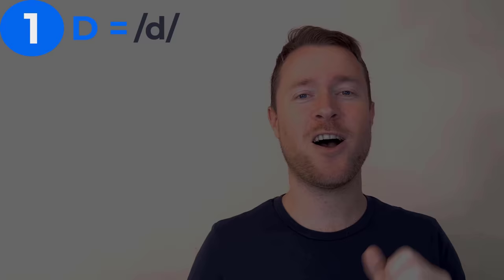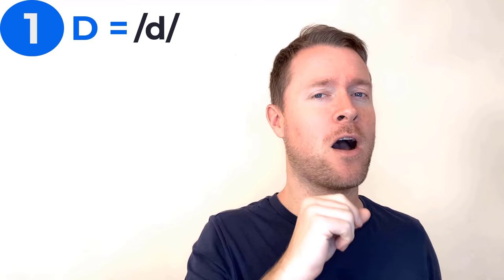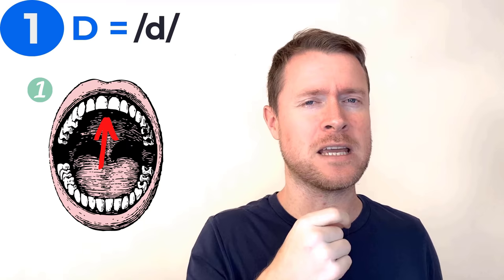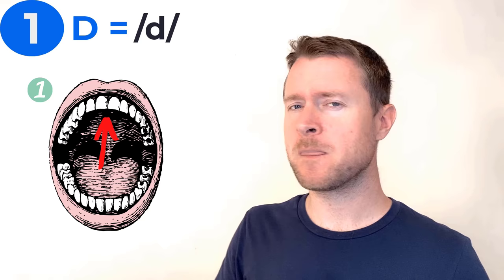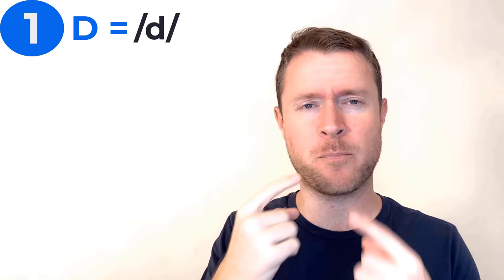English Pronunciation | The Letter 'D' | 3 Ways to Pronounce the Letter D in English!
In this English Pronunciation lesson, we are going to learn how to pronounce the letter D in English. We will also learn about the Silent D letter.

There are 3 ways to pronounce the Letter D in English.
The first is as a /d/ in words like Dog and Do. This /d/ sound can be difficult because sometimes it is pronounced very strongly, for example at the beginning of words like Dear and Dinosaur, but, at other times, it can be pronounced in a more soft way such as at the end of words like 'rude' and 'mood'.
The second way to pronounce the letter D is as a /t/ sound in words like Kissed and Watched. The Letter D is pronounced as a /t/ only in regular verbs that finish in a voiceless consonant (e.g t/p/k/s) In the past simple these regular verbs always end in -ED but the ED is pronounced /t/.  Finally, we can also pronounce the letter C as a /ʤ/ sound in words like Soldier and Edge.

The Letter D in English is a CONSONANT letter and is pronounced in the alphabet as /di:/. It follows the letters A,B and C in the alphabet. If you want to learn how to pronounce those letters check out the videos below!

In the video we will look at all the ways to pronounce the Letter D and also take a quick look at other things like what sound we pronounce when we see double d (dd) or when we pronounce the D as a glottal d (glottal stop). I hope you enjoy the lesson and you learn a lot from it! Check out the chapters below if you wish to skip to a different part of the video for more practice!

I recommend watching this video more than once and trying to repeat every D word after me until you feel super happy with your pronunciation!

00:00 Intro
00:38 How many ways?
01:39 d = /d/
07:52 /d/ Tongue Twisters
09:30 d = /t/
14:18 /t/ Tongue Twister
14:44 /t/ TEST
16:20 d = /ʤ/
21:17 /ʤ/ Tongue Twisters
24:00 Silent D
26:57 Double D
28:05 Glottal D
29:05 Tongue Twisters
30:29 Long D Words!
31:49 D vs T

Also, for anyone wondering, I'm James, an English teacher from the UK so in this video I'm speaking with a British English (Modern RP) accent.

These English videos take A LONG TIME to make and are hard work! You can do that here...